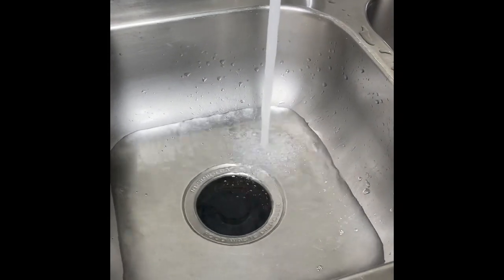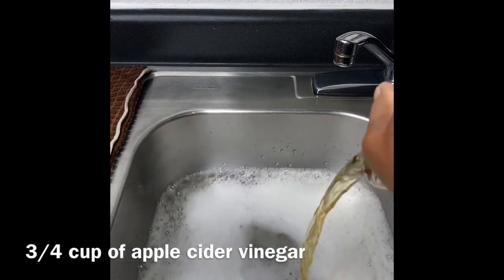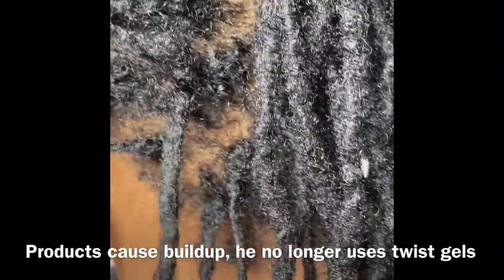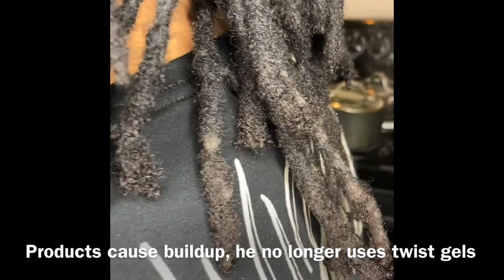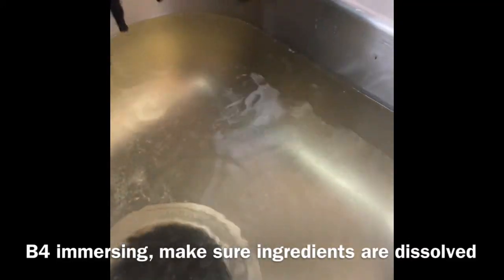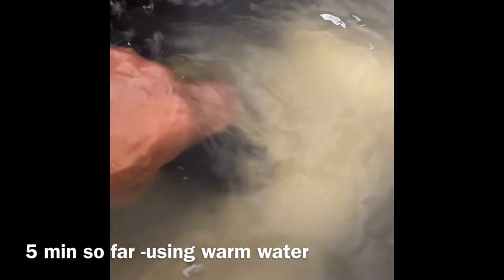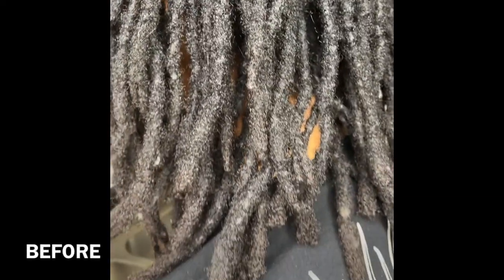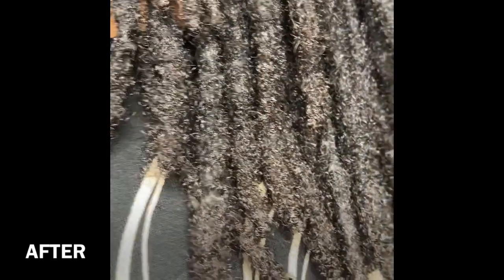My 1st ACV cleaning on traditional locs| It really works!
My 1st time doing an ACV rinse on traditional locs

What I used to achieve this cleaned up look

Sink of water, 1/4 baking soda, 2 tsp of lemon juice, tsp of sea salt, 3/4 cup of apple cider vinegar